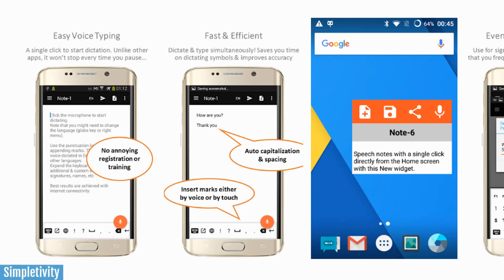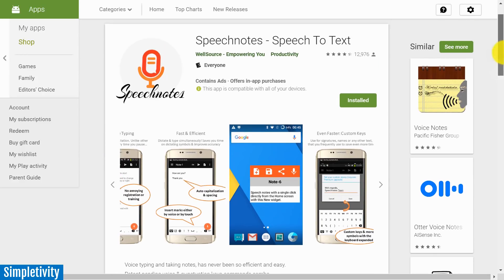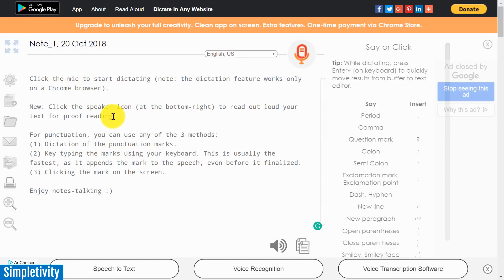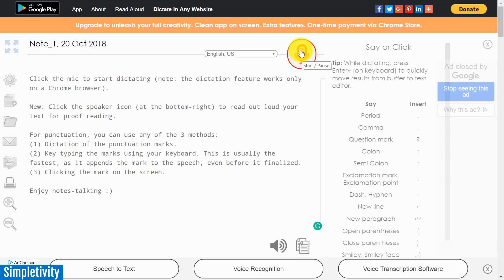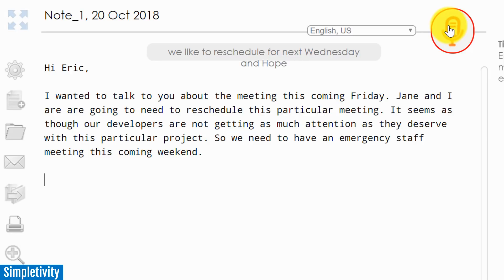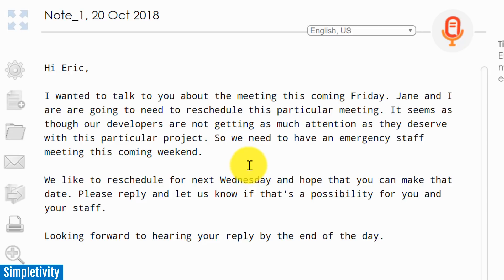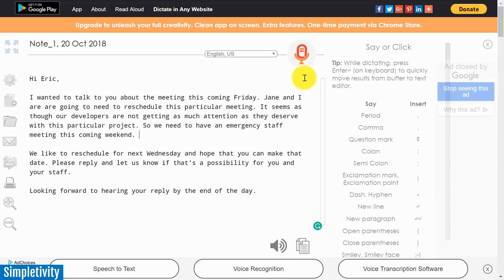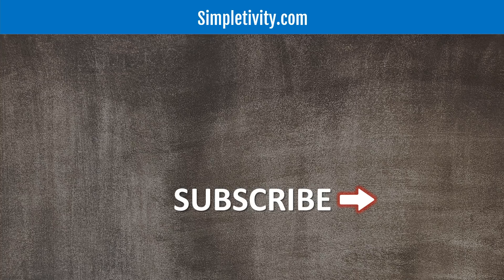Turn Your Voice into Text with Speechnotes (Review and Demo)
Talking will always be faster than typing. So why not use speech recognition to turn your voice into text. In today's video, Scott Friesen shows how Speechnotes can help you get your message across without using your keyboard.